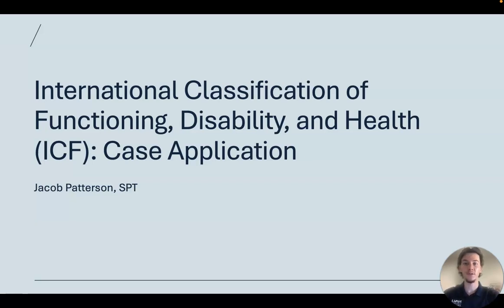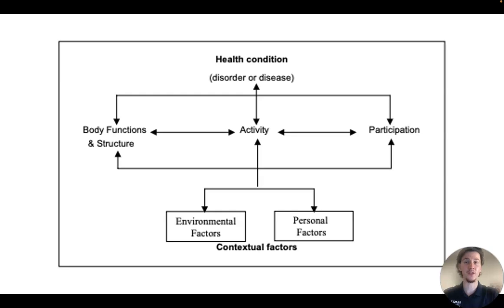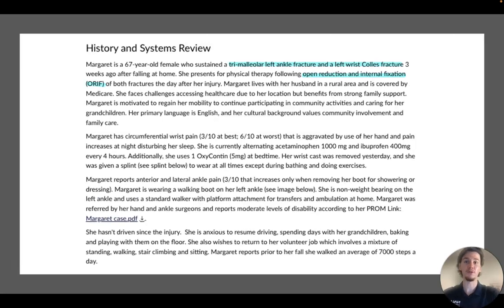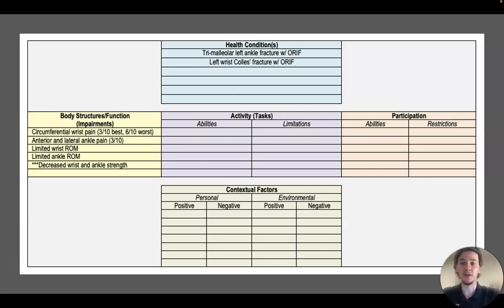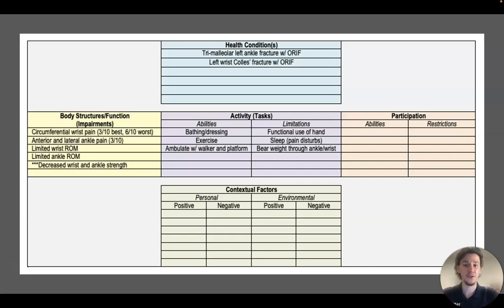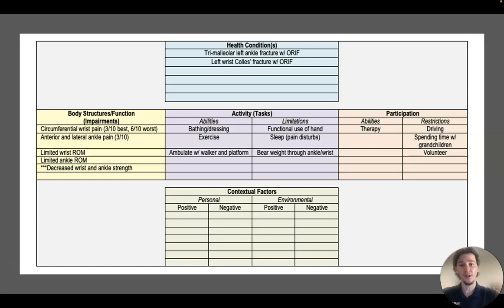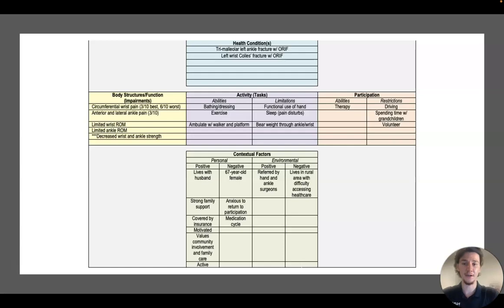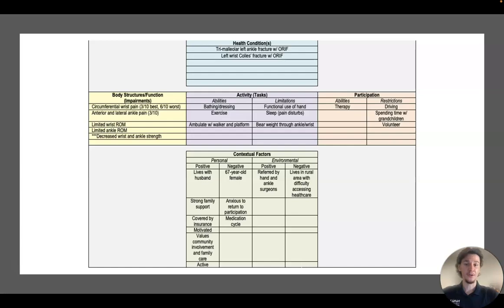ICF: Case Application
Watch and listen as I go in-depth with the ICF model and apply it to a mock case. Let me know what you guys think and what else you would like me to go over. Let's start something and learn together!

***This content is created by a student physical therapist and is by no means meant to provide any medical advice.